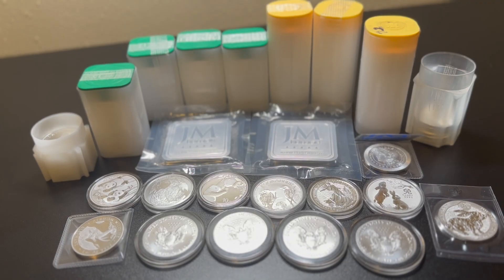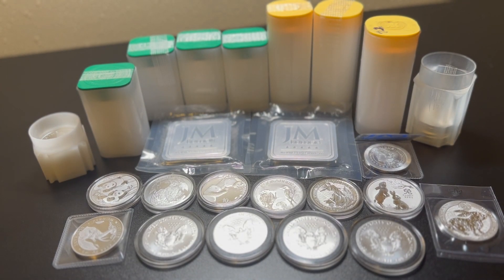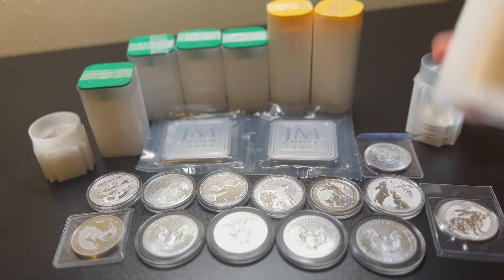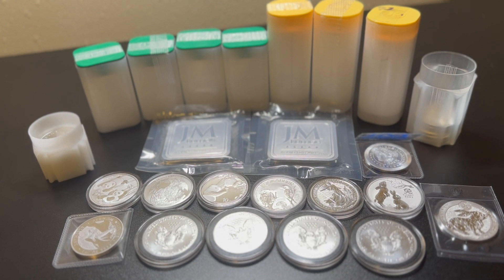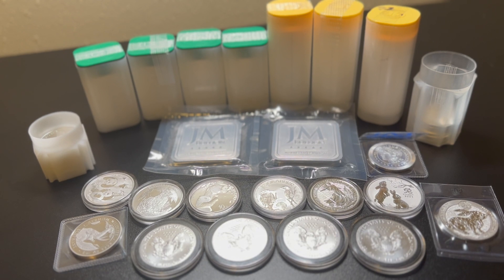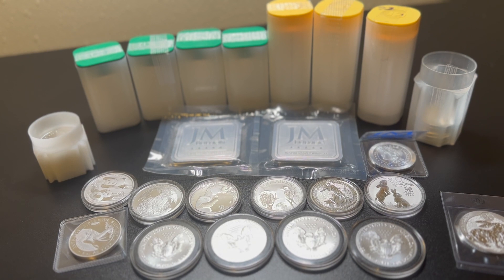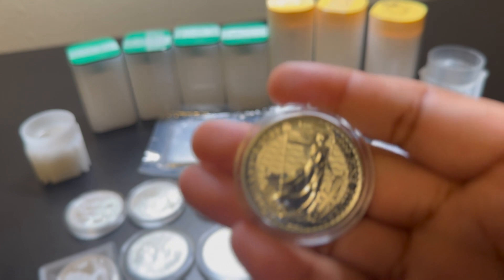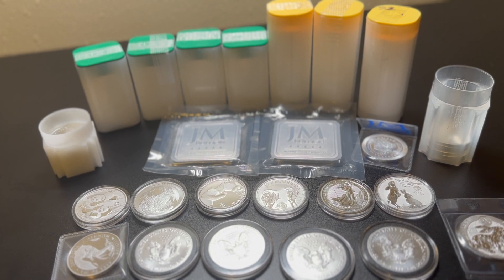My Entire Silver Stack as a Beginner 2023 - Silver Coins, Bars and More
SBS
Scott AFB, IL 62225